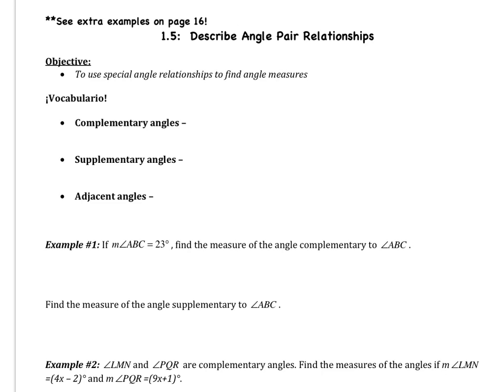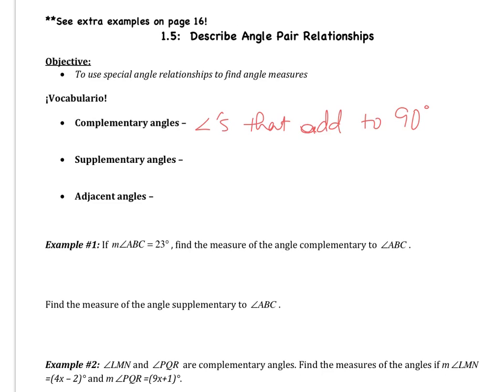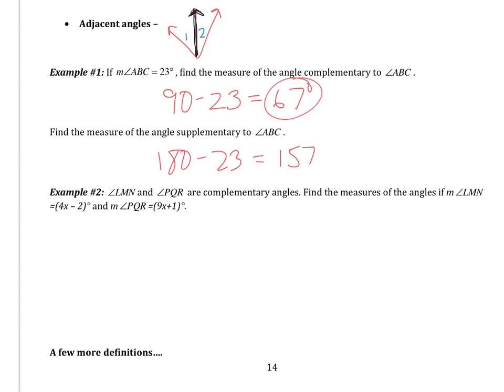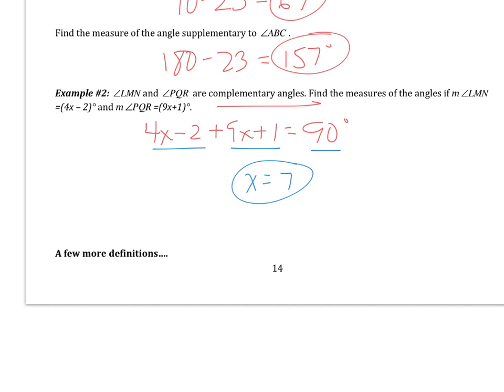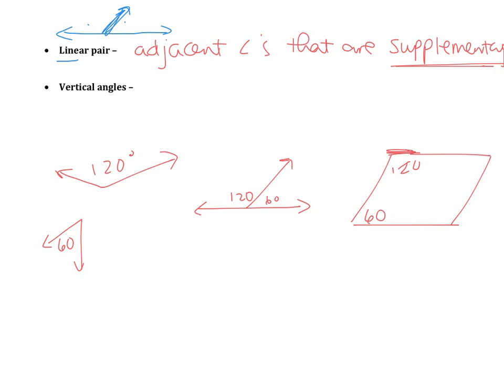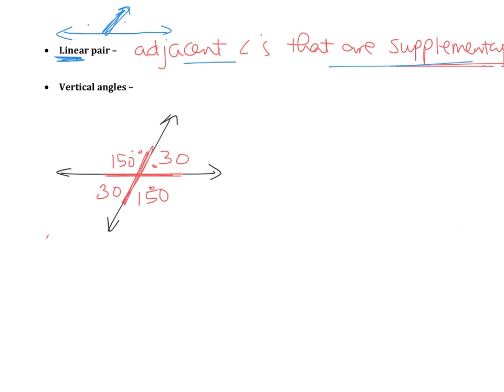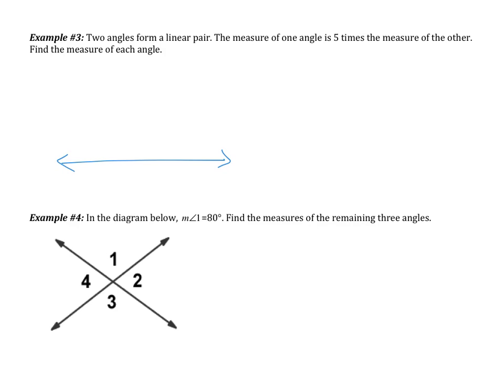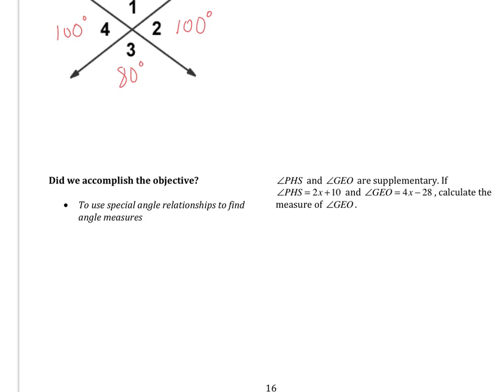1-5 Angle Pair Relationships